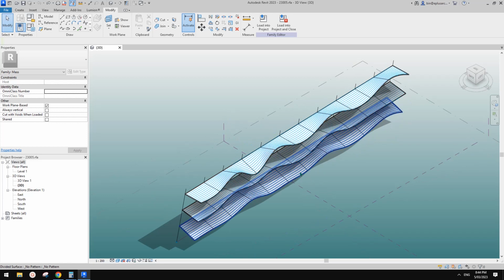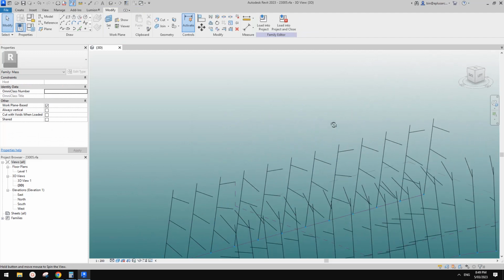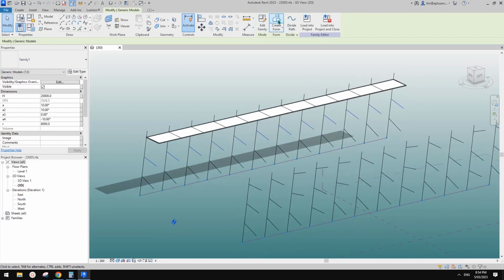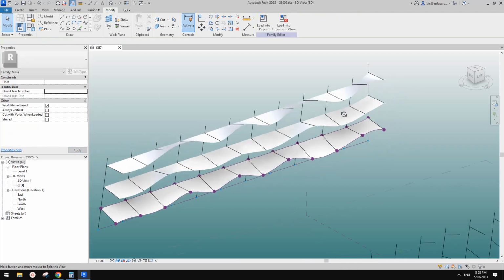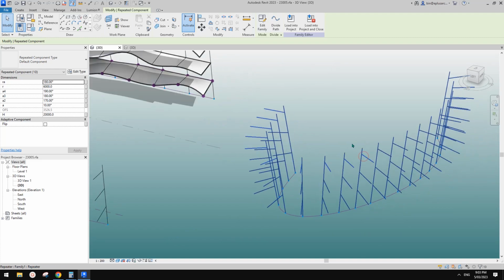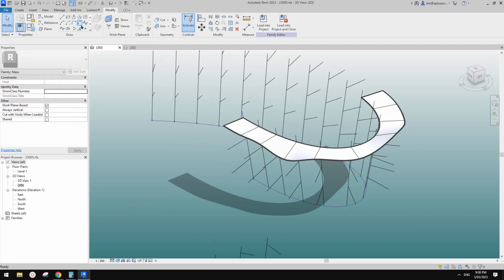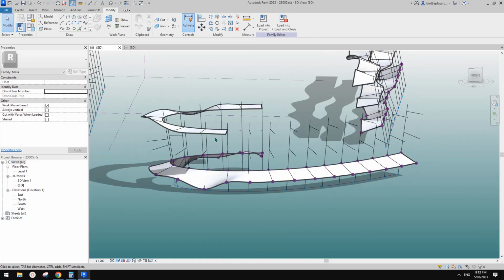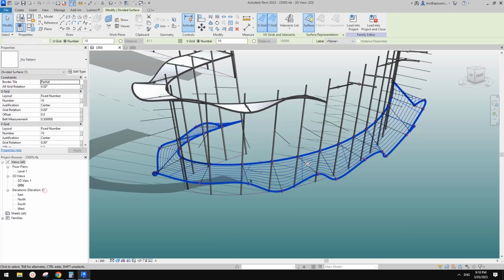23006 - Revit Adaptive Family Exercise Part 2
In this part, we will try a couple of methods to place adjustable surfaces onto those structures we created last time.